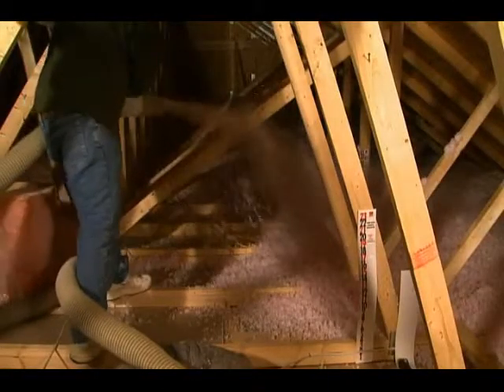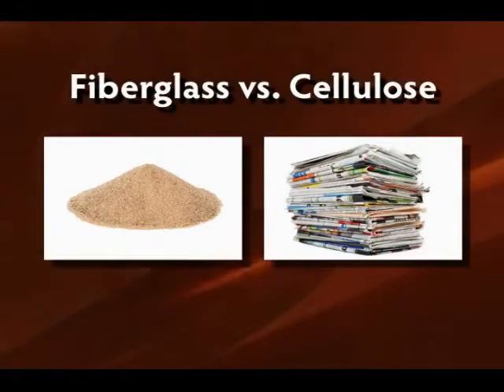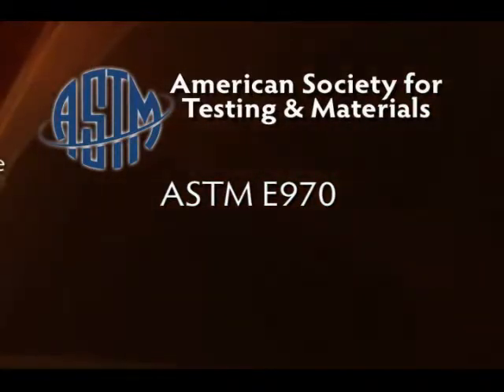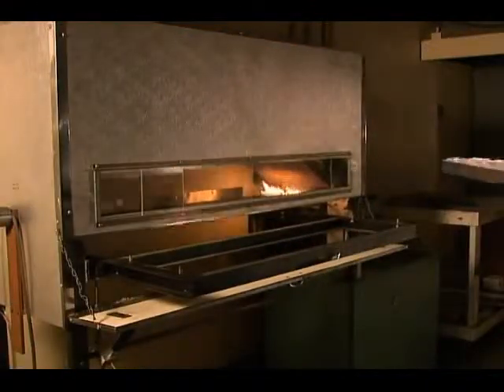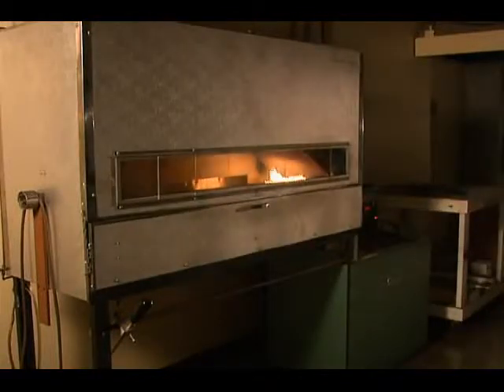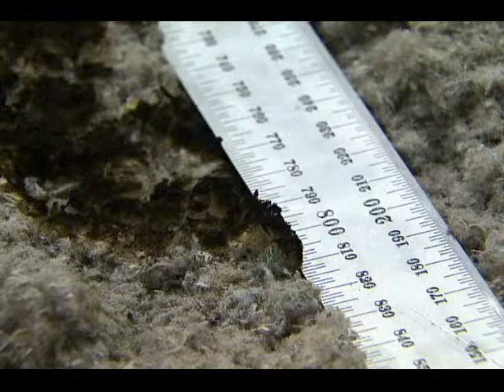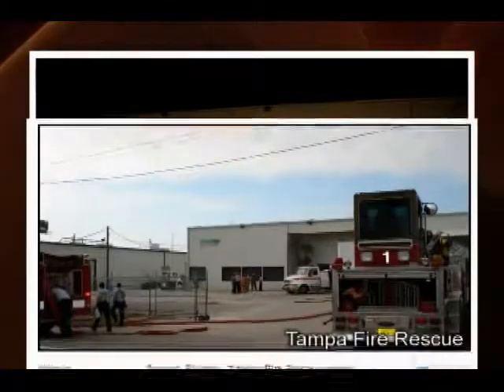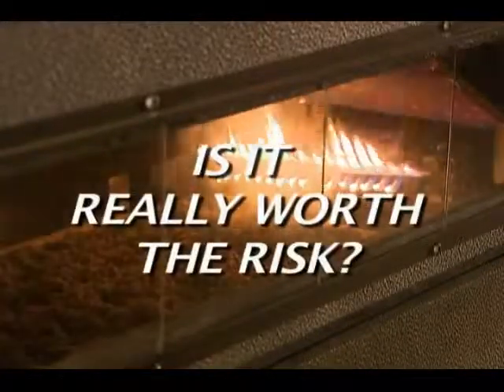Insulation Fire Test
Fiberglass does not burn.  Watch how Cellulose insulation burns quickly and is a danger to your home.